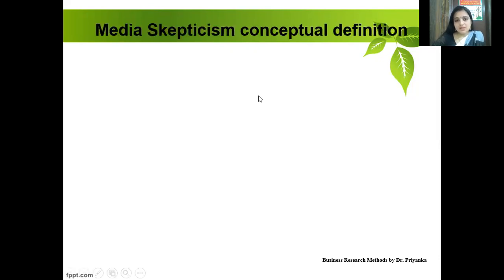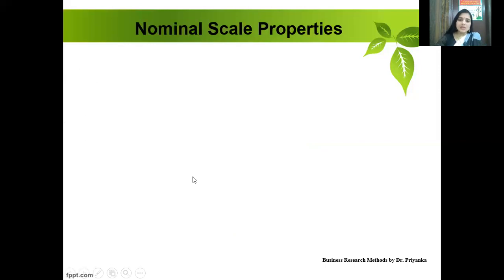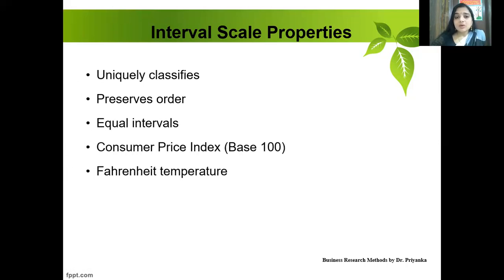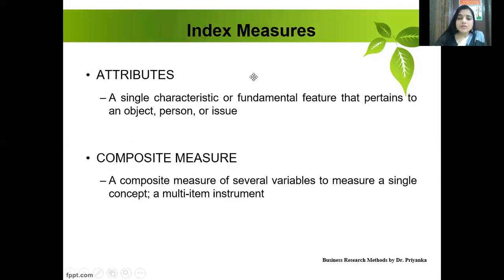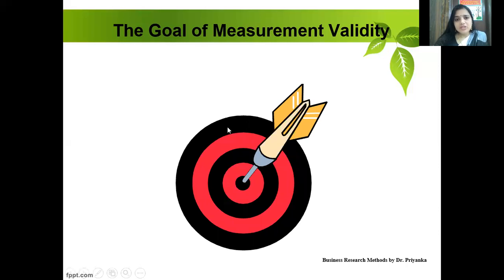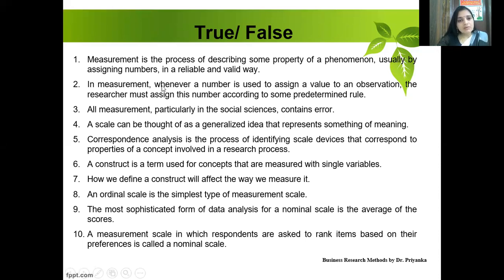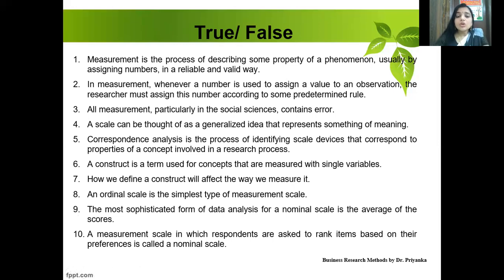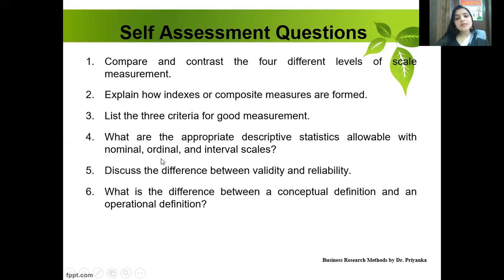29. Measurement and Scaling Concepts